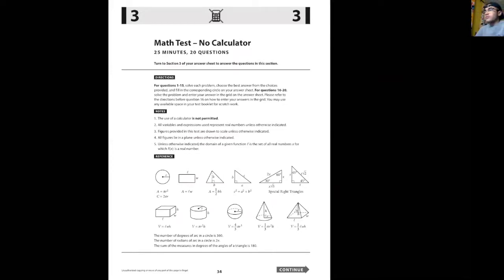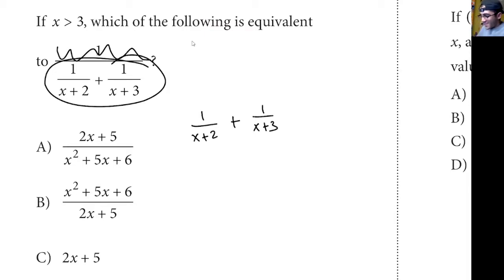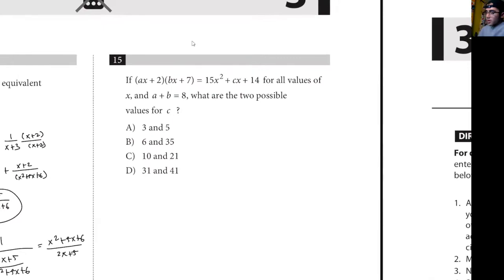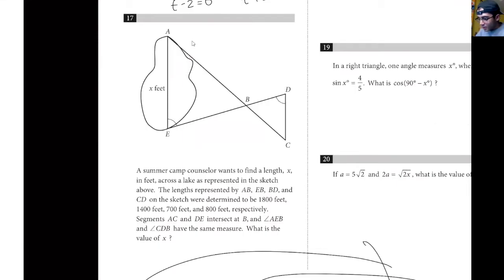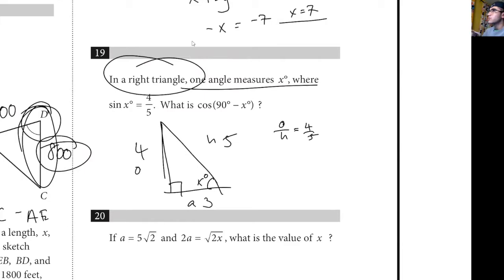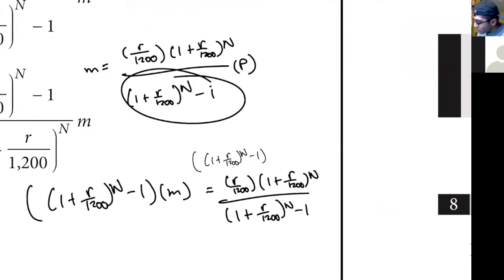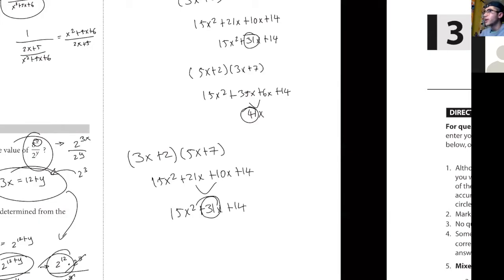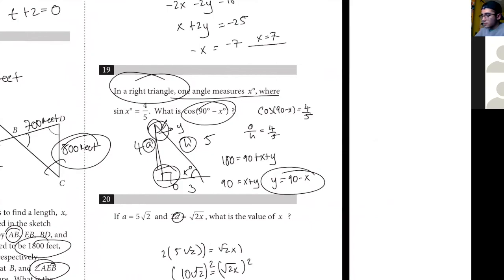SAT Mathematics No-Calculator Practice Day 3